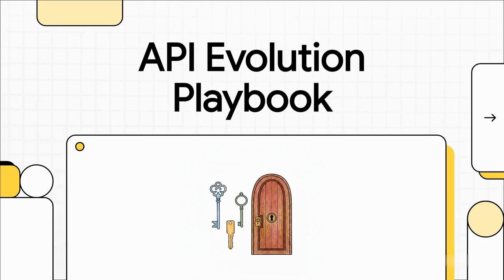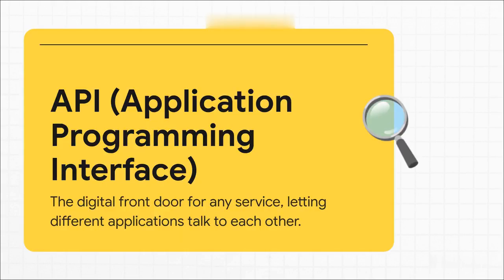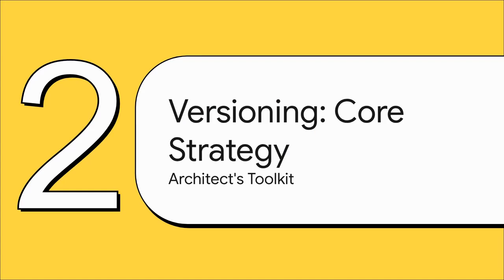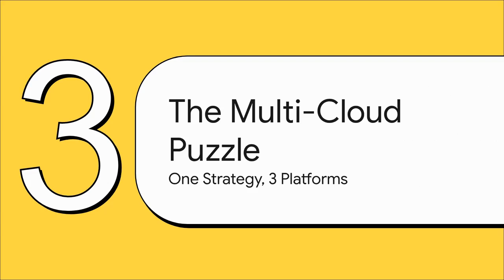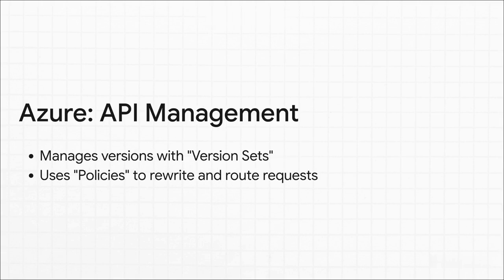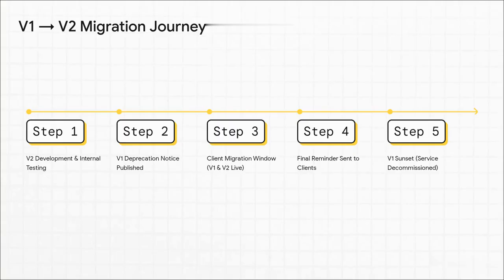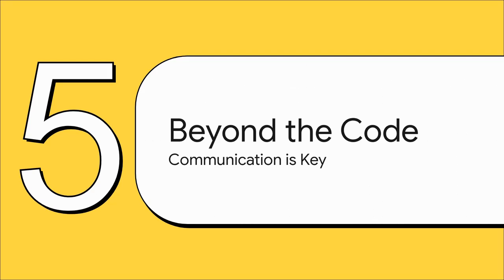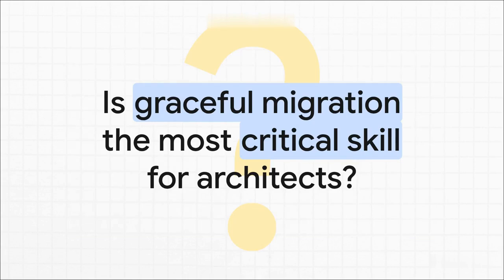Architecting multi-cloud API versioning strategies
This video designs API versioning supporting v1→v2 migration across API Gateway, APIM, GCP API Gateway.